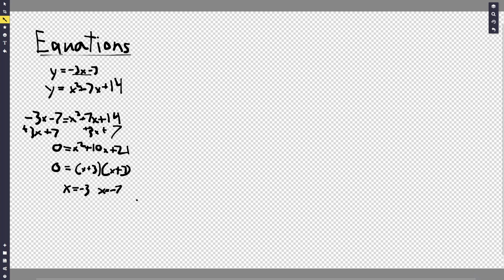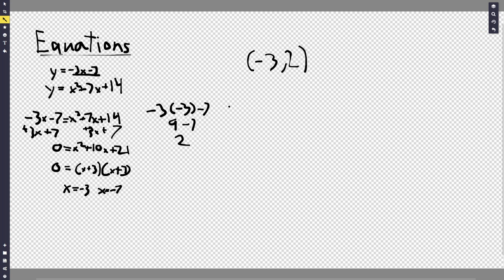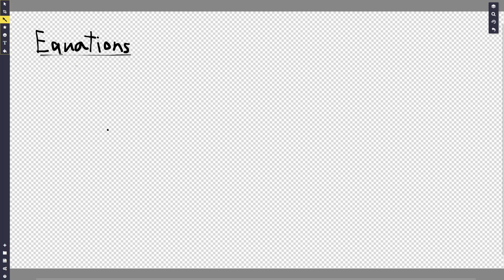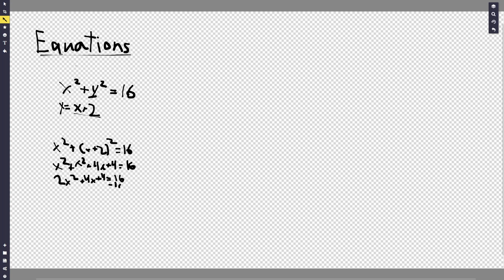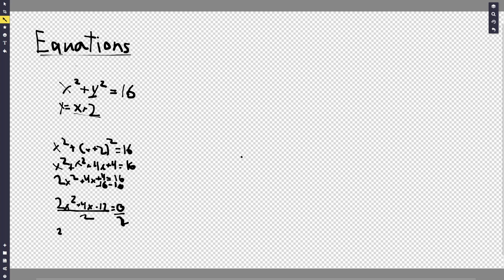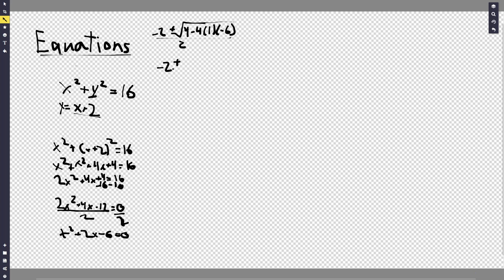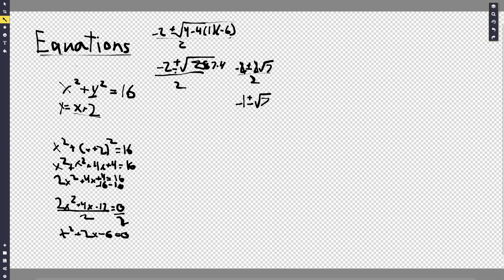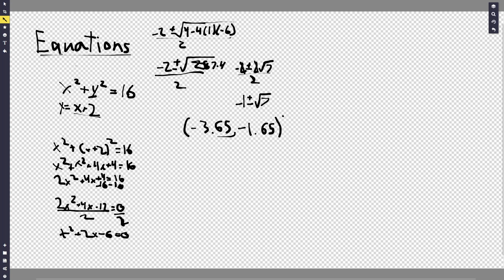Algebra II Ch 10 Systems of Equations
Check out khan and cya next vid